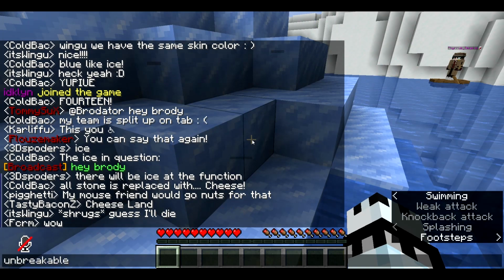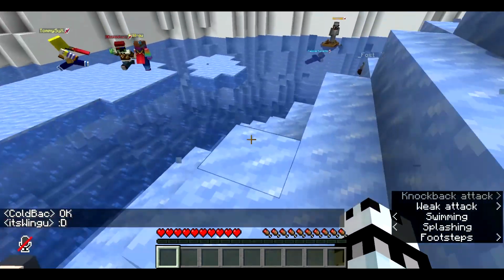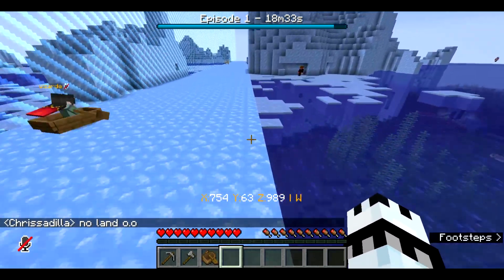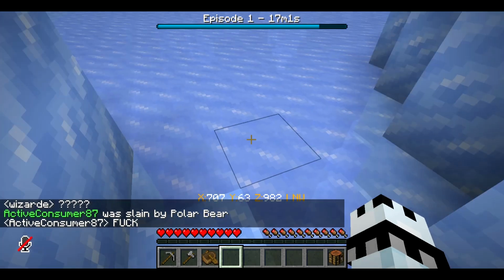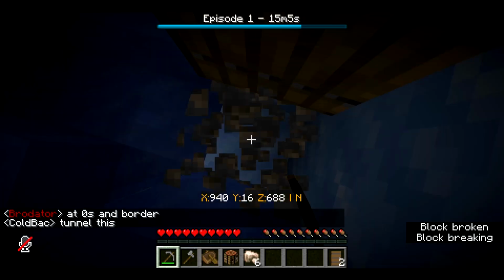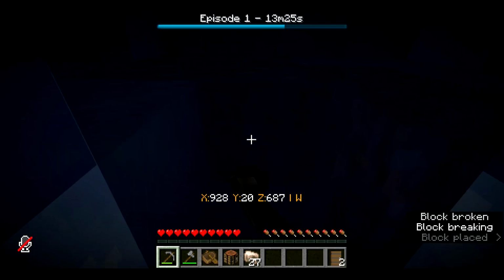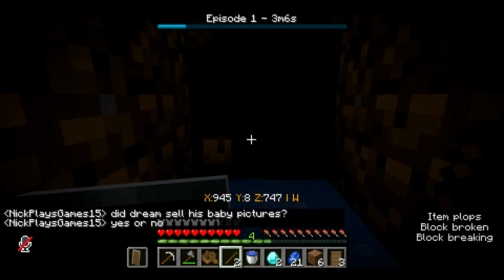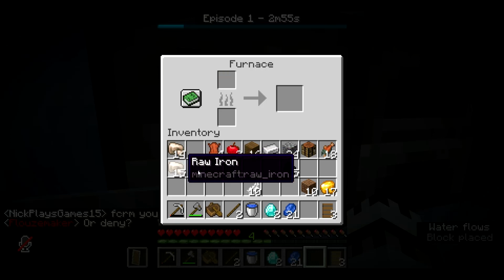Geology UHC Season 14 Episode 1 | 50th Released RR Milestone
Welcome to Geology UHC Season 14! This is a r/ultrahardcore recorded round organized by Brodator. In Geology, each season is themed around features added after the combat update with a special custom world. For this season we are going back to the Icy World. Treasures frozen in the ice have been located in the frozen ocean of the world. Icy roads are back all over the world and players will also be able to find lost bundles filled with loot helping them in their survival.

Here are the players:
(if the perspective isn't public on their channel look on the reddit post

Organizer - Brodator
Intro - pigghetti
Art - Brodator
Logo - Brodator
Host - Brodator